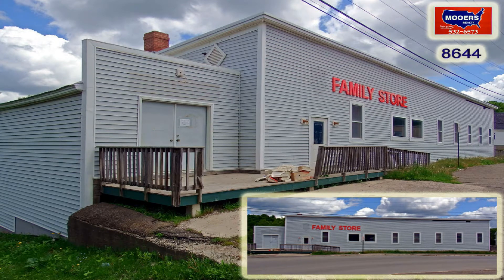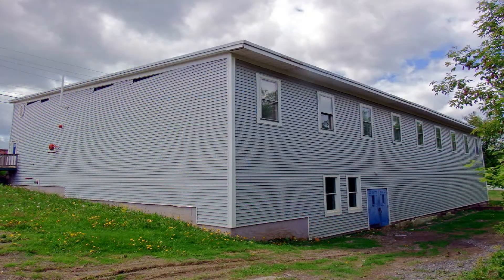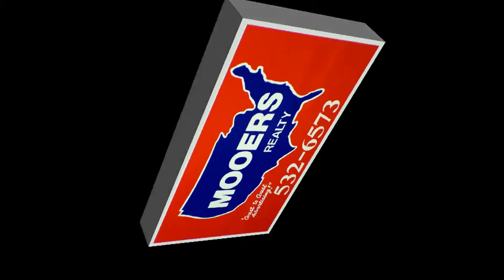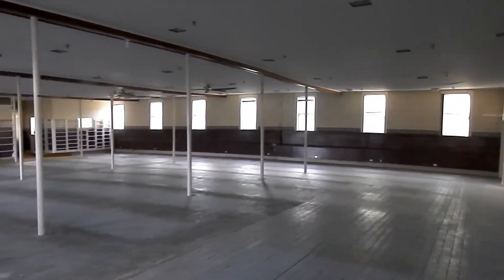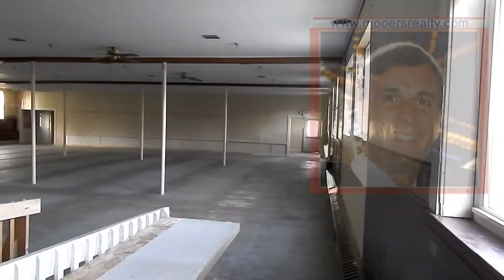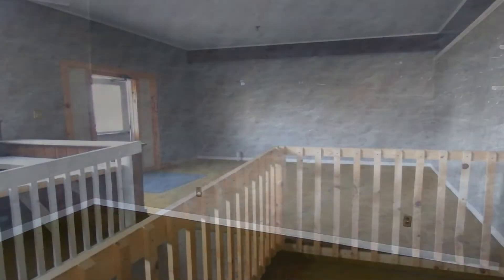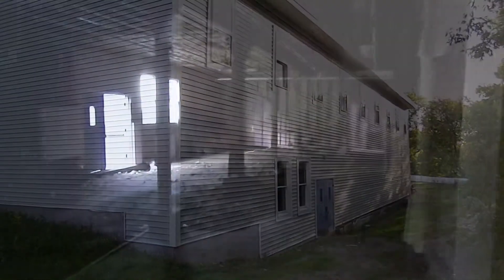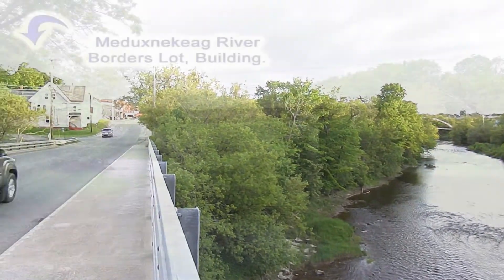Commercial Real Estate, Business Building At 2 Pleasant St Houlton ME MOOERS #8644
Ideal Big Corner Lot With High Exposure. Borders The Meduxnekeag River, Two Streets In Busy, Victorian Downtown Houlton Maine, A Border Community With Canada Eh? Over 6000 Square Foot Business Building With Extra Lower Level To Develop! Ideal For Lots Of Businesses To Share The Rental Space! 2 Pleasant St Houlton ME Business Property Listing For Sale Is Priced To Sell! Make An Offer, Get Ready For A Closing. This Is The New Home Of Your Business Dream! MOOERS REALTY, Here To Help Make It Happen! To Help With Listing, Buying, Selling, Trading Maine Real Estate.